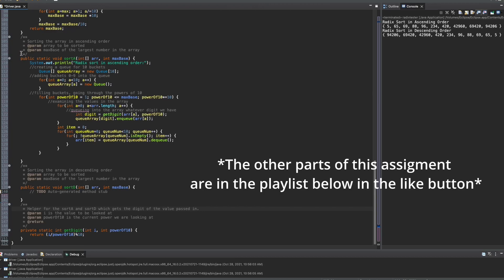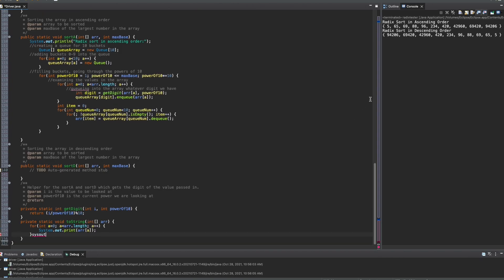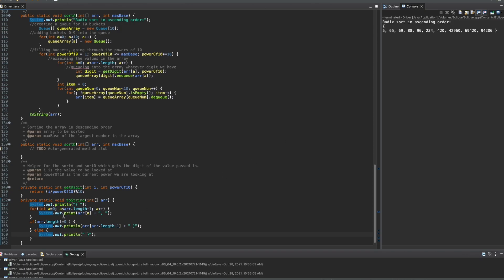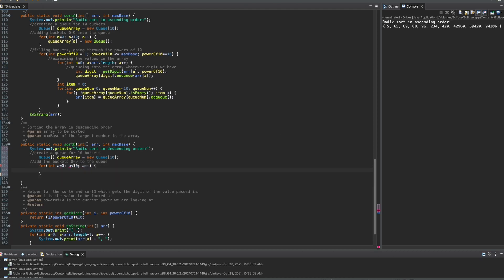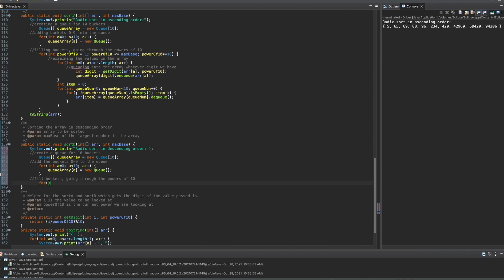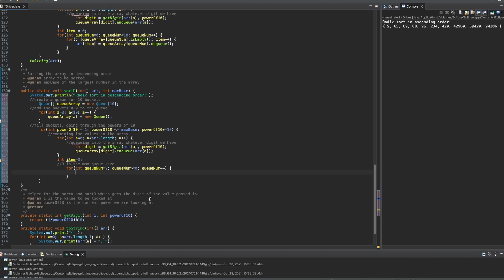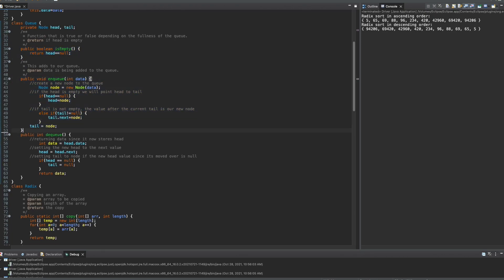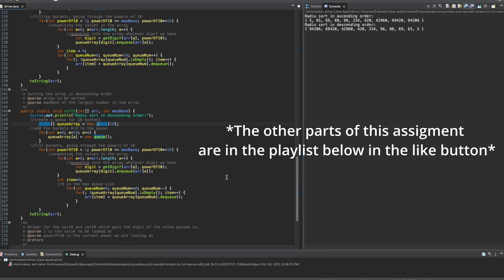Radix Sort JAVA Assignment (part 4, radix sort descending) | Data Struct. & Algorithm Analysis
Radix Sort Assignment Instructions:

Come up with an unsorted array of numbers (integer array). Sort the numbers in ascending order and descending order and display them using radix sort.

First sort in ascending, then reset the array to its original order and finally sort the array again in descending order.